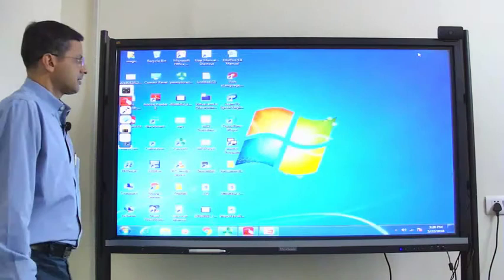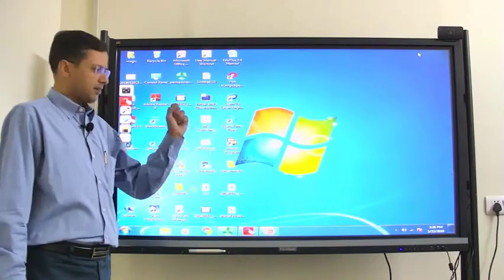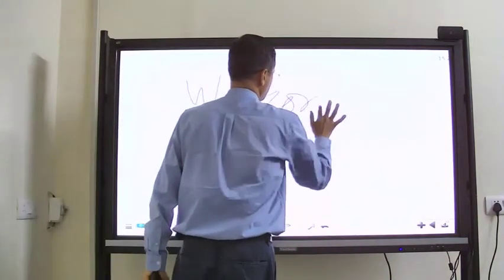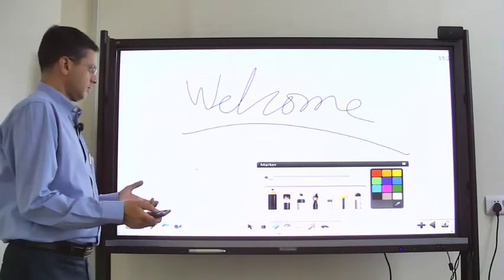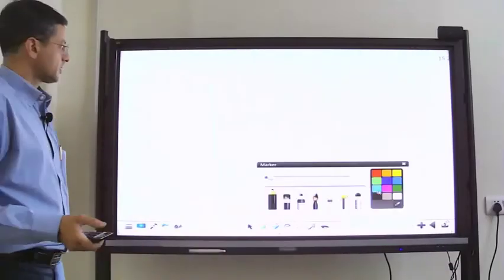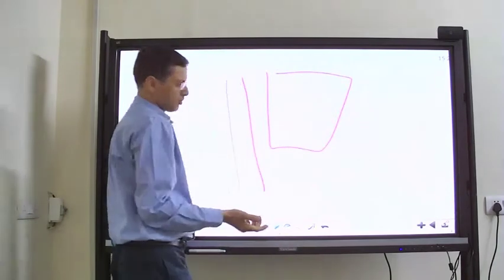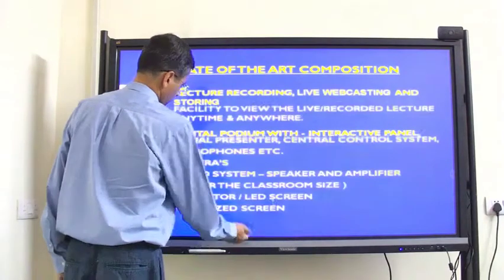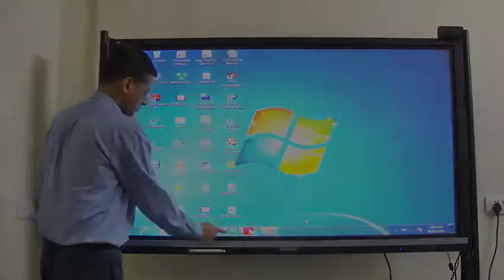4907cdac c9b2 4a3c 8e44 f8f145d7b735 DV localview 1